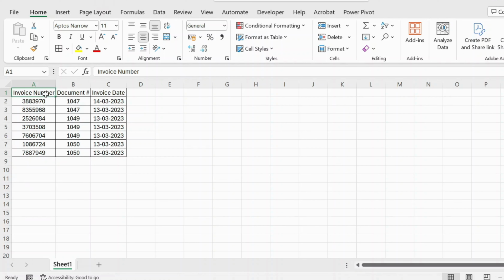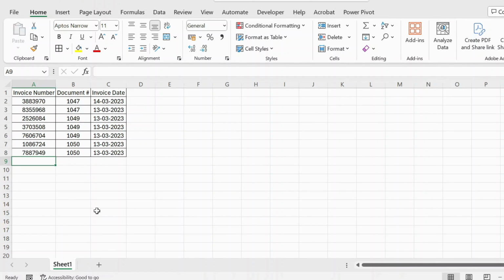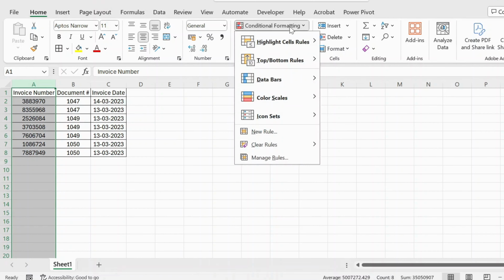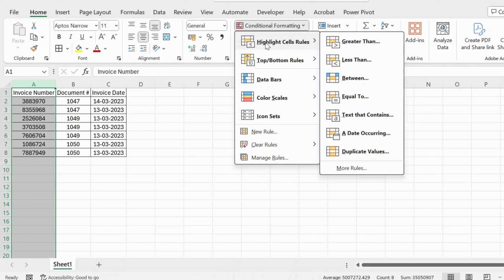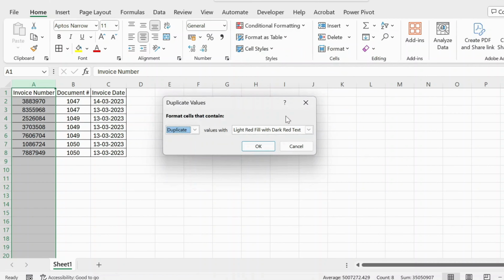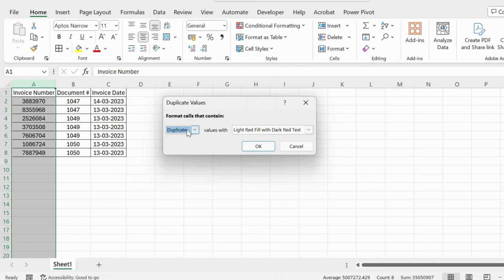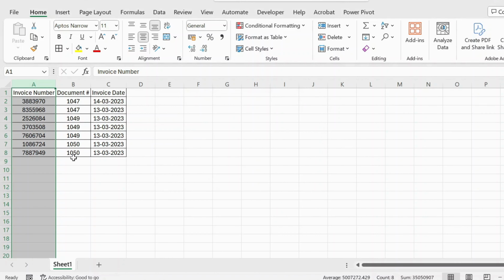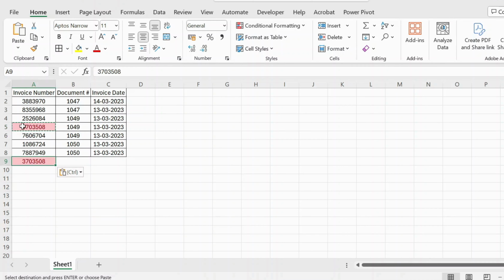Prevent Duplicate Entries In Excel - Conditional Formating In Excel - Stop Duplicate Value Entries